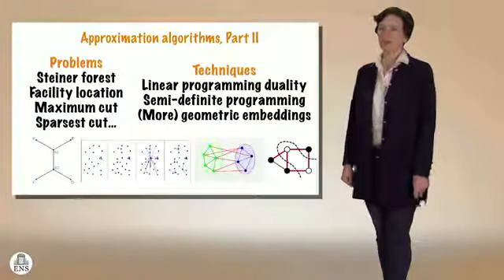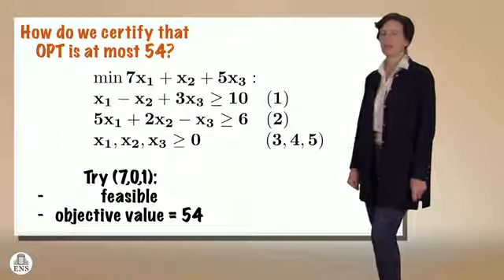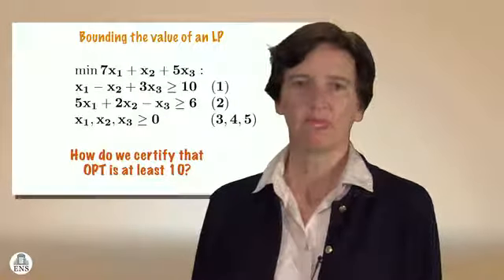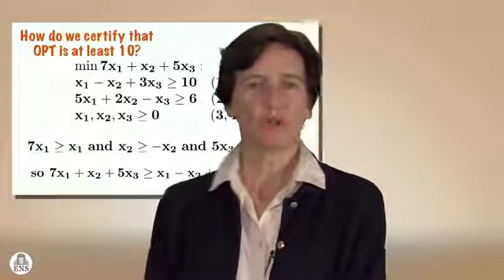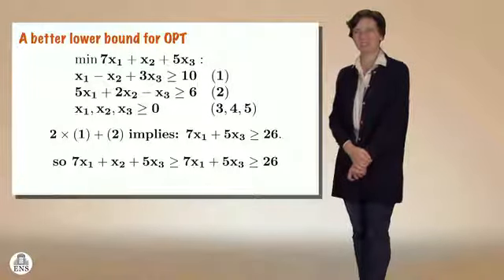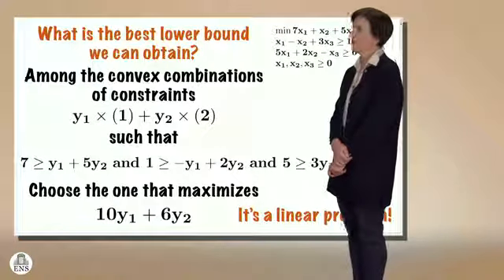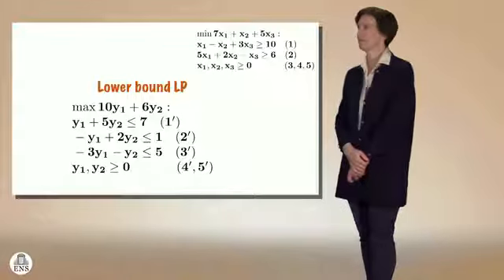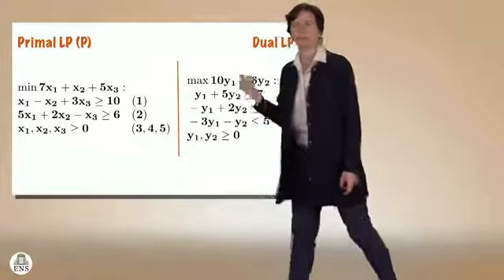Approximation Algorithms Part II - Learn Algorithms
This is the best Algorithms course
Approximation Algorithms Part II overview
Approximation algorithms, Part 2This is the continuation of Approximation algorithms, Part 1. Here you will learn linear programming duality applied to the design of some approximation algorithms, and semidefinite programming applied to Maxcut.
By taking the two parts of this course, you will be exposed to a range of problems at the foundations of theoretical computer science, and to powerful design and analysis techniques. Upon completion, you will be able to recognize, when faced with a new combinatorial optimization problem, whether it is close to one of a few known basic problems, and will be able to design linear programming relaxations and use randomized rounding to attempt to solve your own problem. The course content and in particular the homework is of a theoretical nature without any programming assignments. This is the second of a two-part course on Approximation Algorithms.